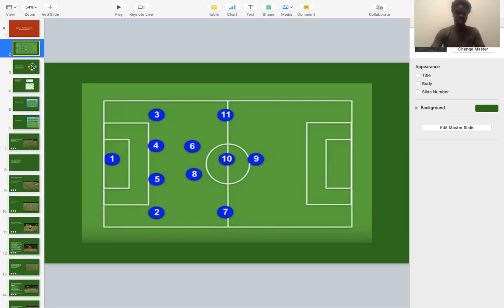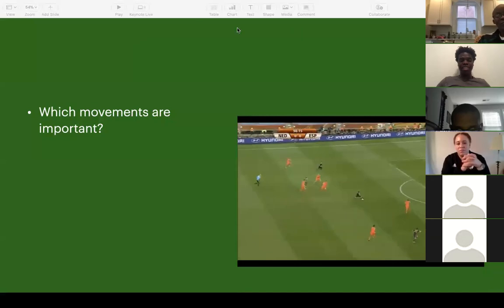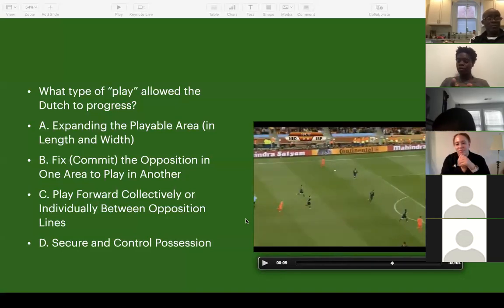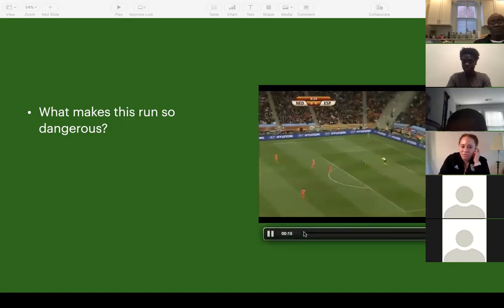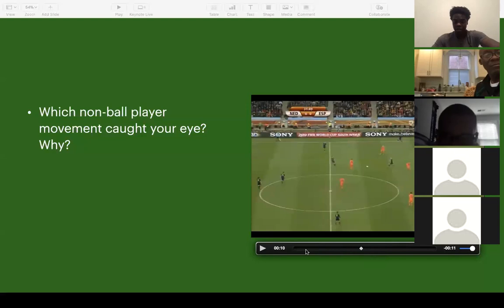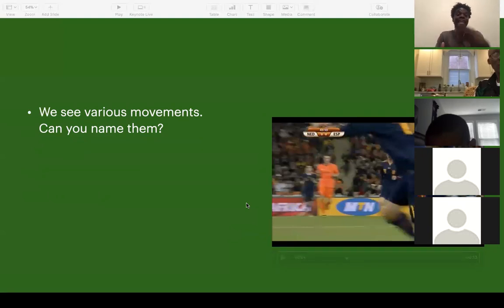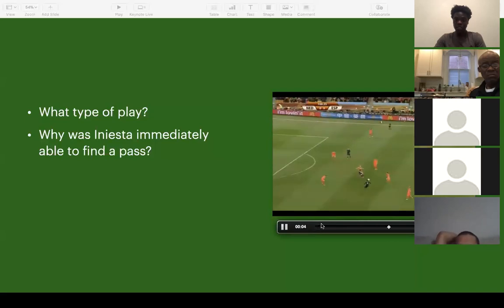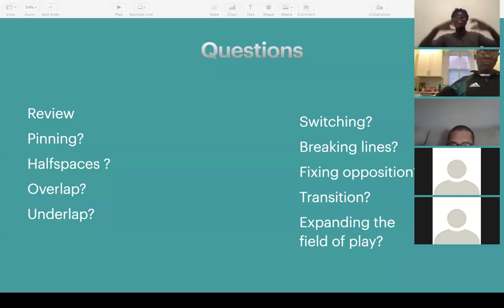Classic Sides - Spain : Spain vs. Netherlands Analysis Through Zoom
Classic Sides - Spain Part II.

We discuss a bit of Spain vs. Netherlands 2010 from the World Cup Final -- in a classroom setting.